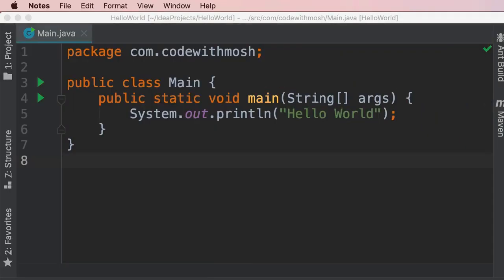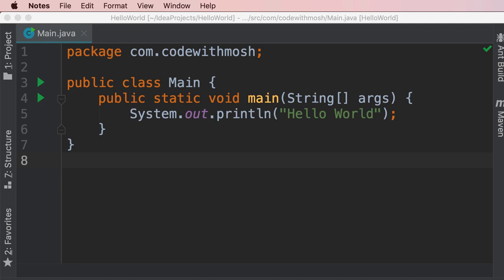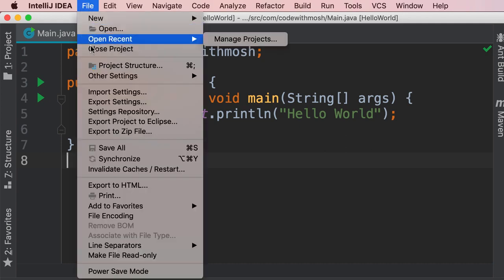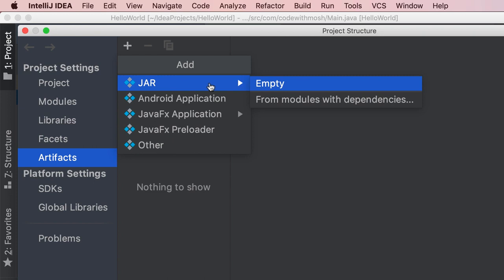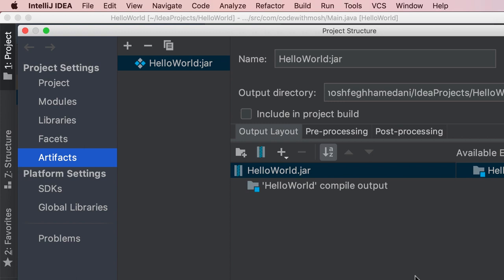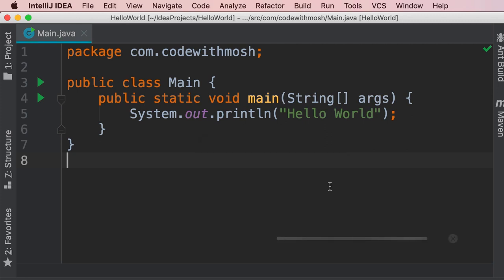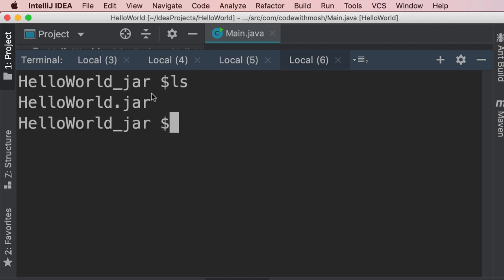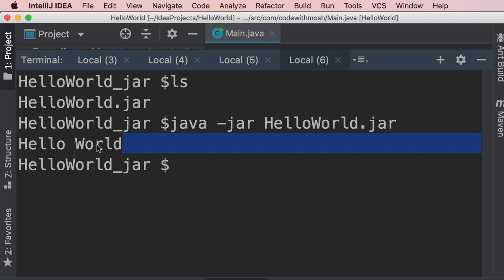55 Packaging Java Application